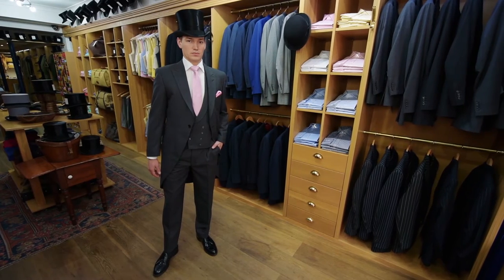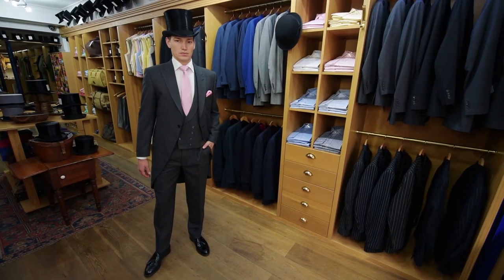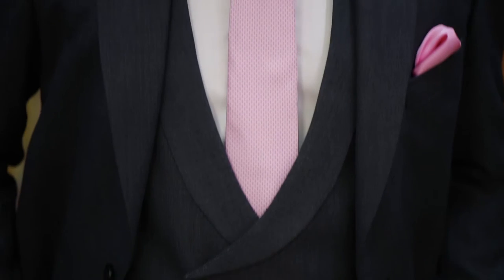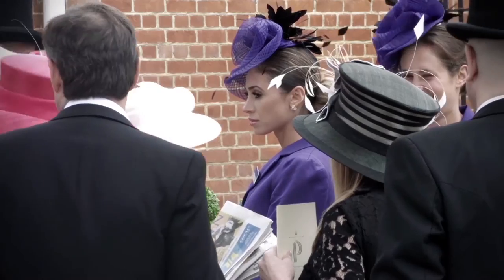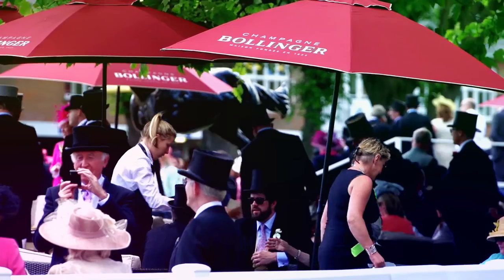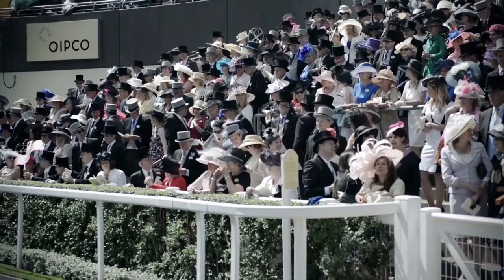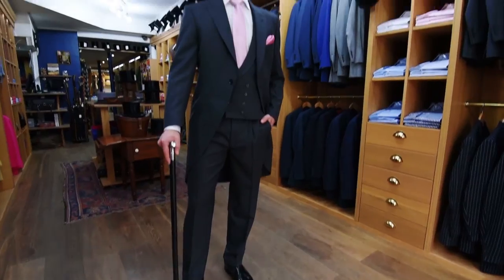A guide to men's fashion at Royal Ascot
Kristian Robson from Oliver Brown Gentelman Outfitters in London talks through the do's and don'ts of what to wear at Royal Ascot.

Experience it for yourself with tickets for Royal Ascot 2017 available from £26 per person for groups or from £32 for individual tickets.

To explore more stories behind Royal Ascot and to buy your tickets please